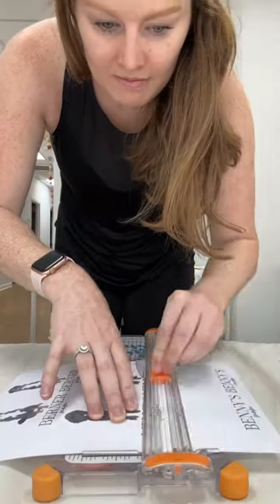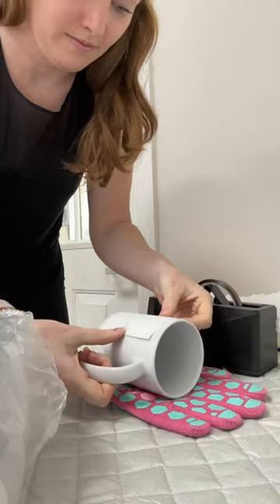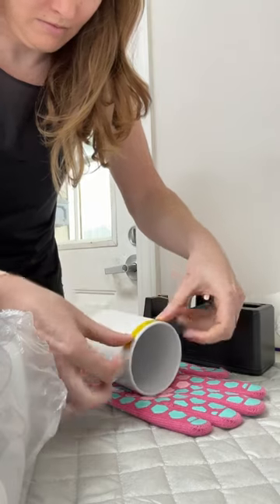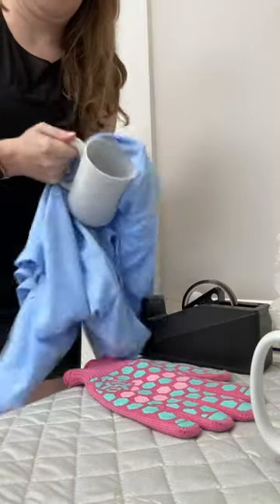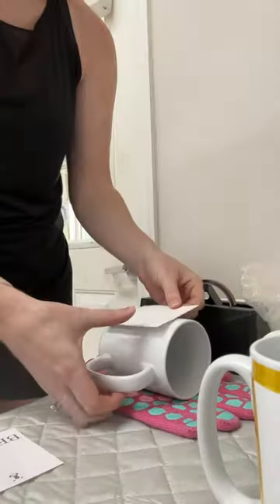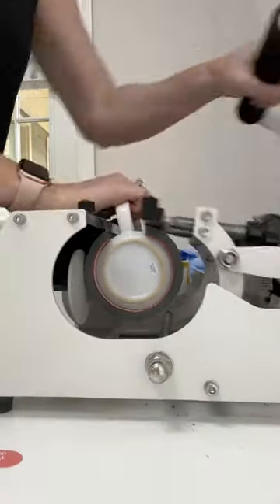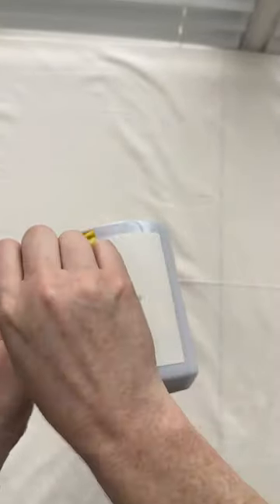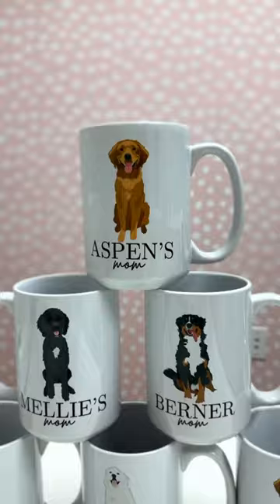A dog mom necessity 🐶 Custom coffee mug with your dogs photo!